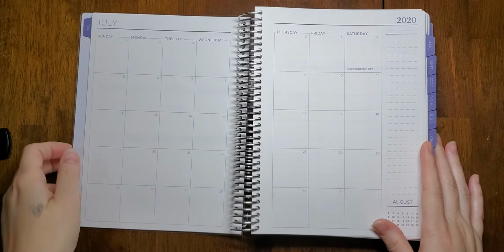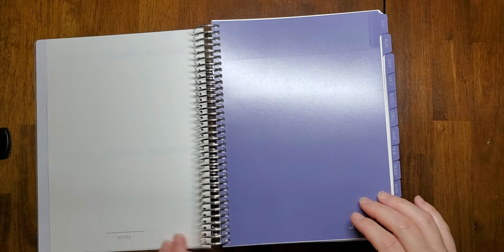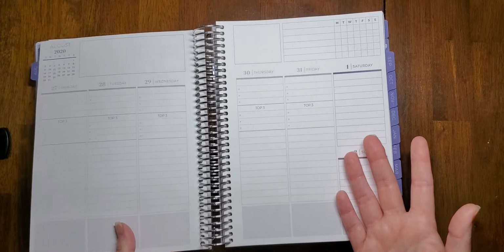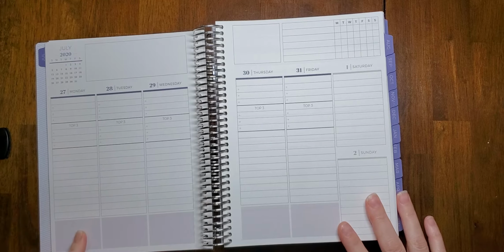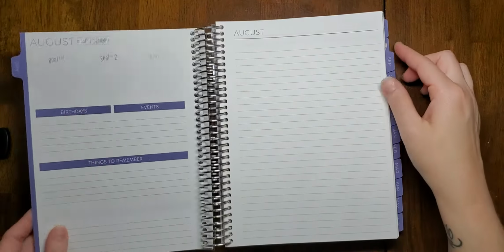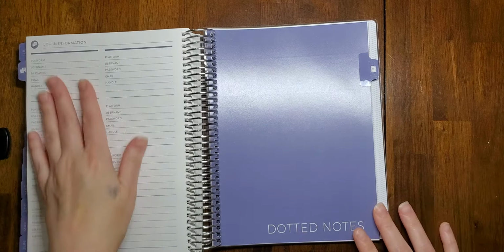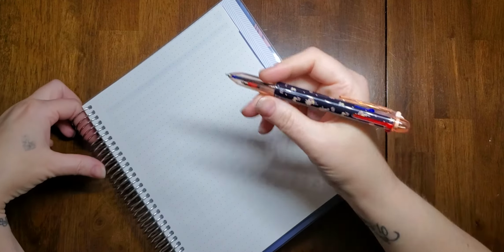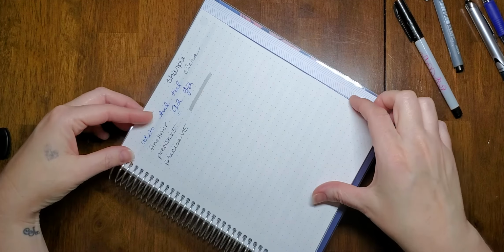Plum Paper Planner First Impressions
sharing my first impressions of my new Plum Paper Planner Vertical Priorities Layout
A little about me: Wife, Mom of 3 (ages 19, 9 and 5) I love stickers, planning and all things stationery. I enjoy growing veggies in our container garden. I have a PT job outside of the home that I love and I believe a little glitter makes everything better!!